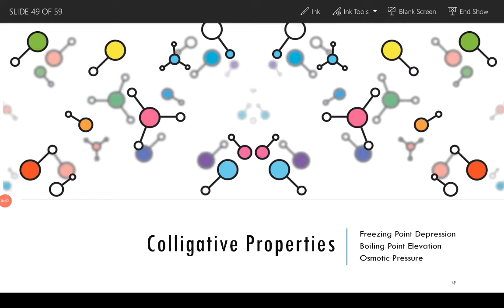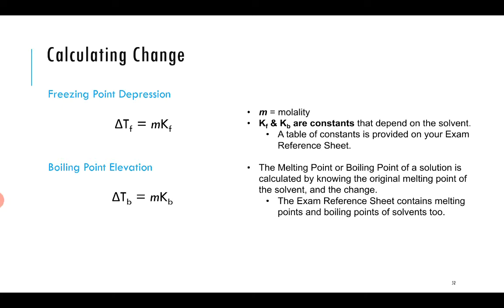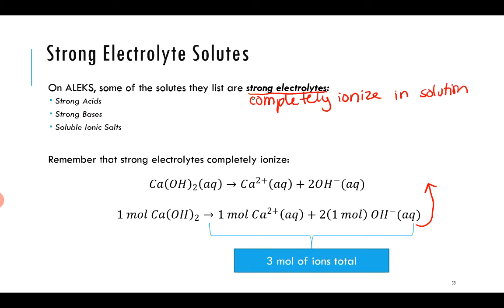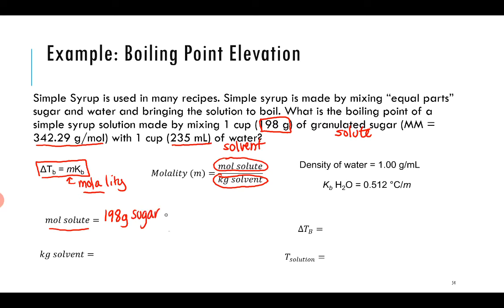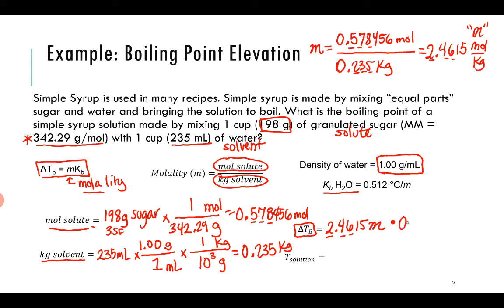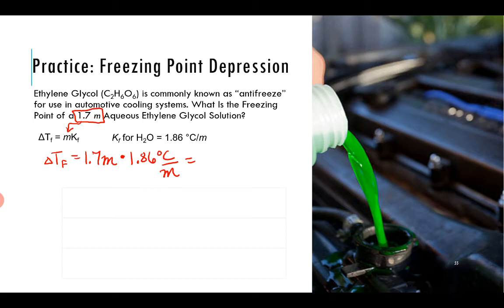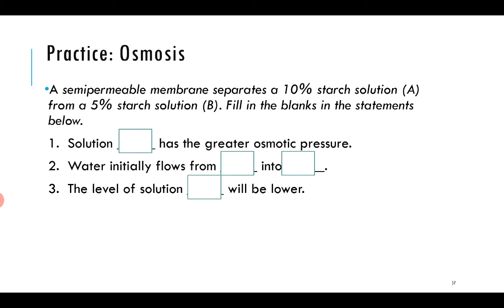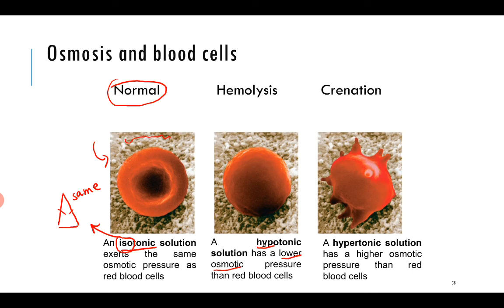Chem 3A - Ch 9 - Colligative Properties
Chem 3A - Fresno City College
Colligative Properties

Osmosis